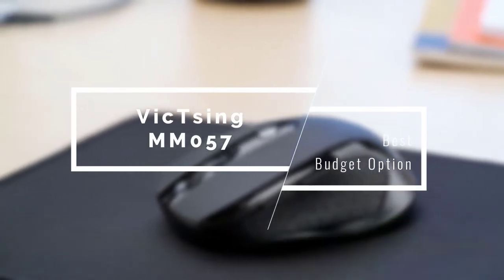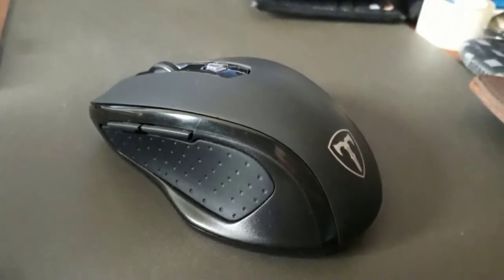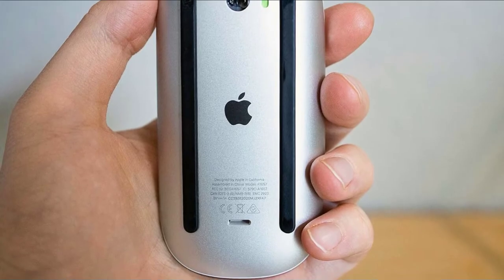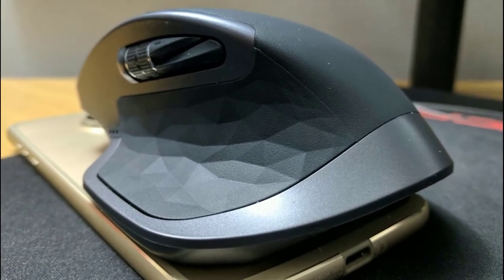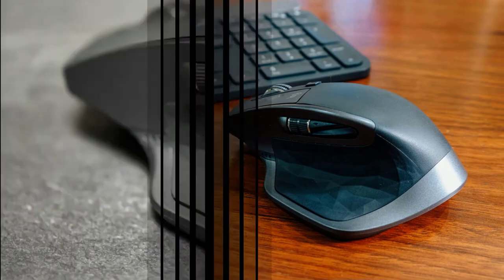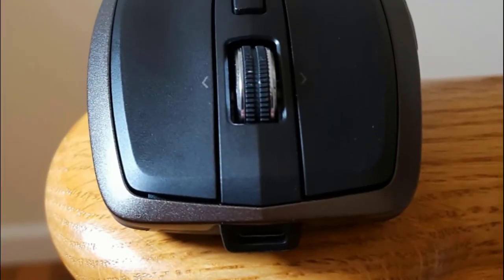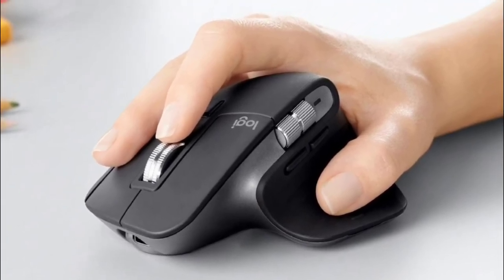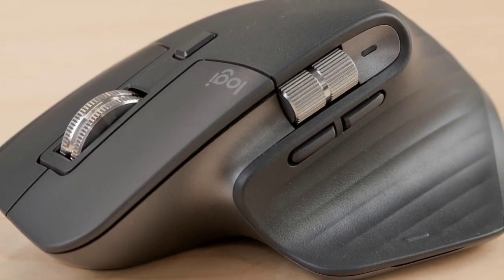5 Best Mouse For Macbook Pro In 2021 | E Gadgets Mania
5 Best Mouse For Macbook Pro In 2021

Here are the links to the Products you can buy on Amazon:

5) VicTsing MM057 -

4) Apple Magic Mouse 2 -

3) Logitech MX Master 2S -

2) Logitech MX Anywhere 2S -

1) Logitech MX Master 3 -